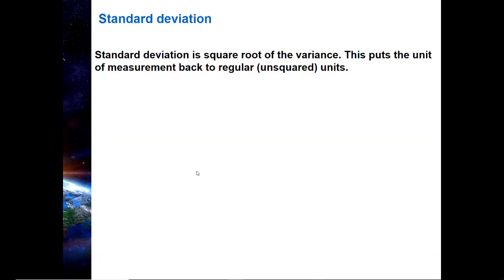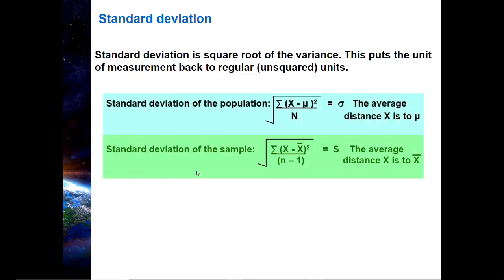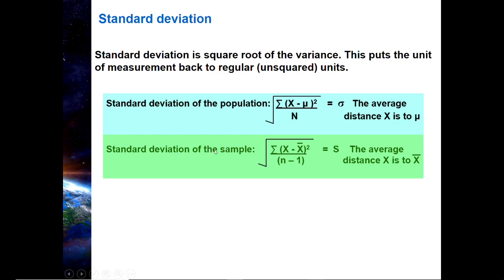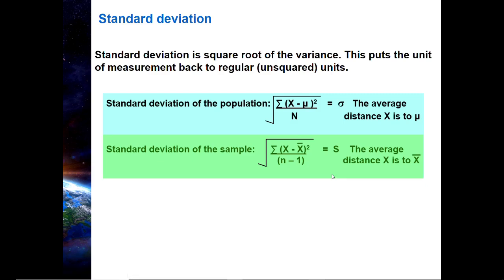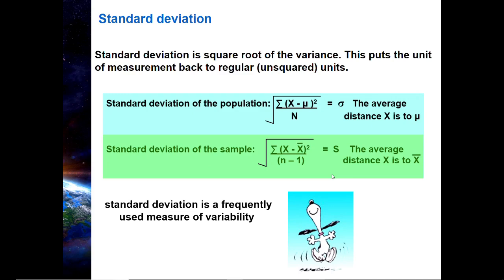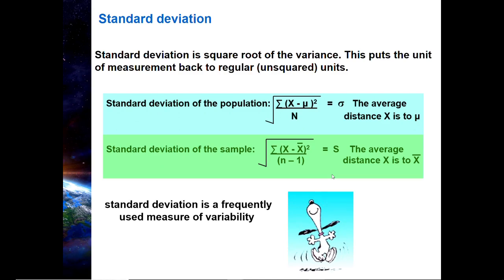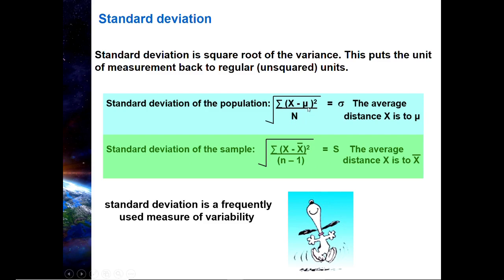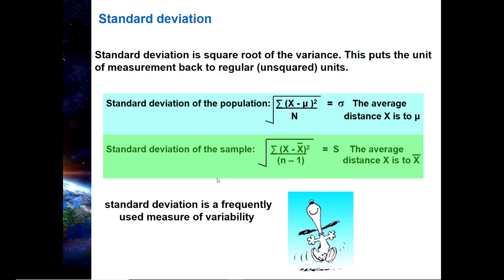5. standard deviation